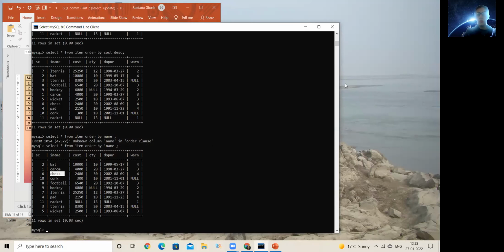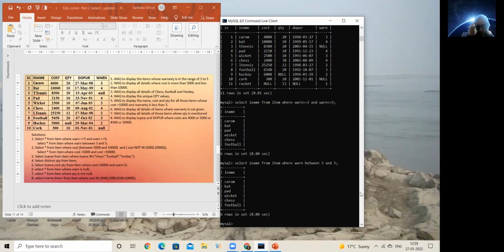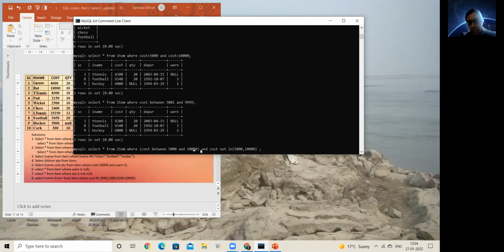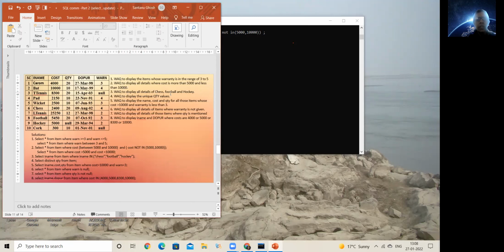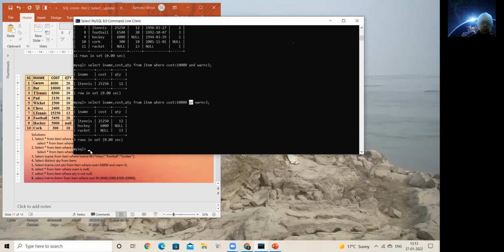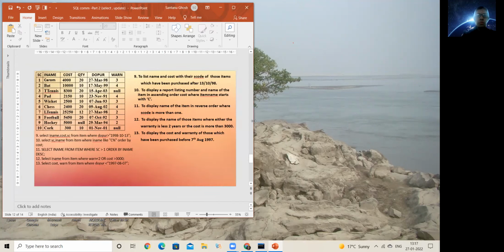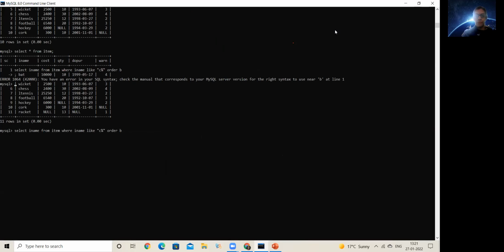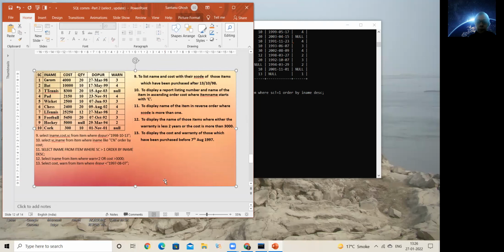Select command in SQL Practice questions